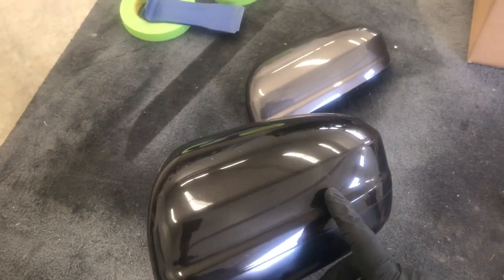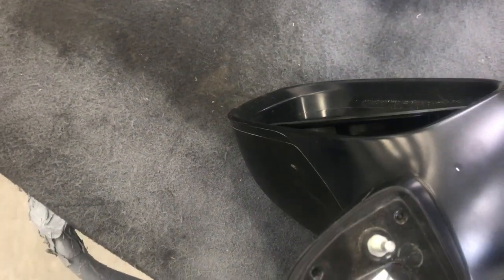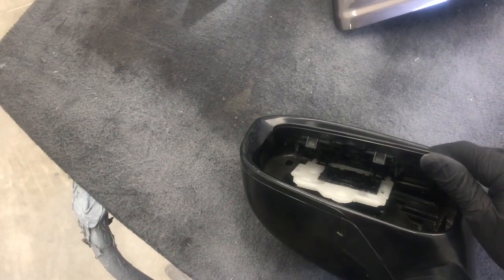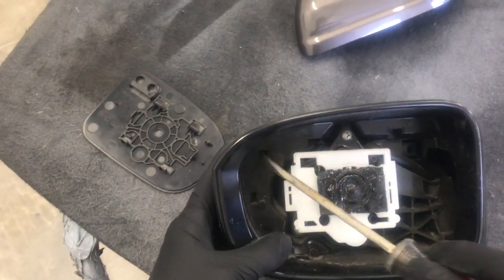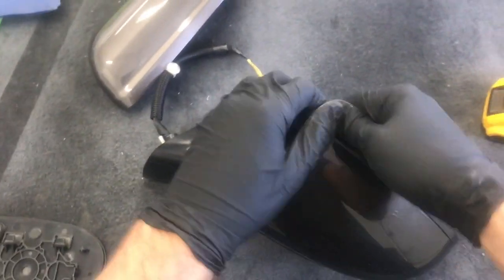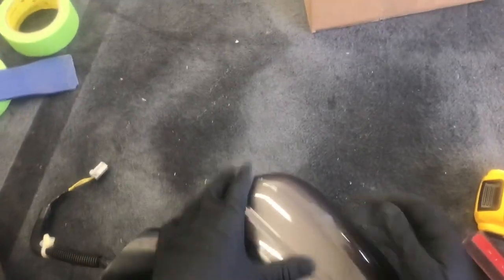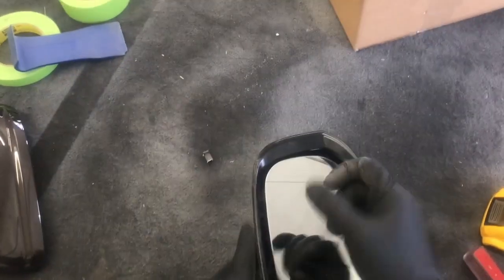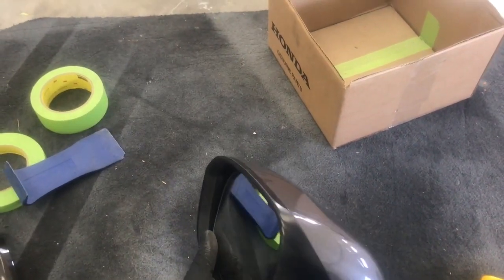2012 2013 2014 2015 Honda Civic How To Replace Side Mirror Cap Remove Install Removal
Step by step how to remove the painted cap on the 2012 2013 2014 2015 Honda civic side mirror.